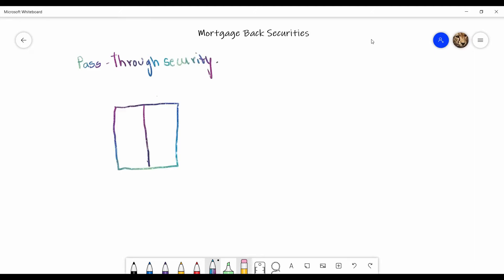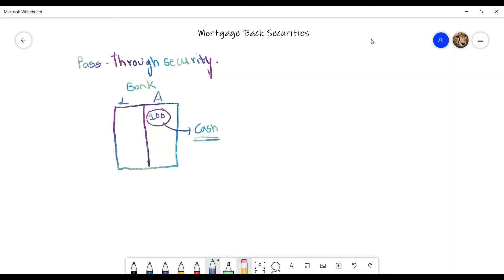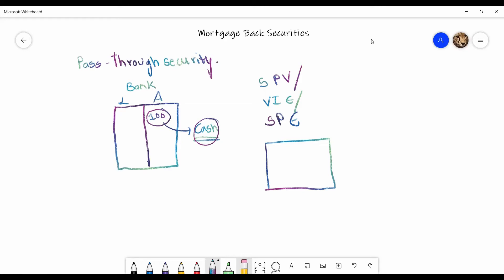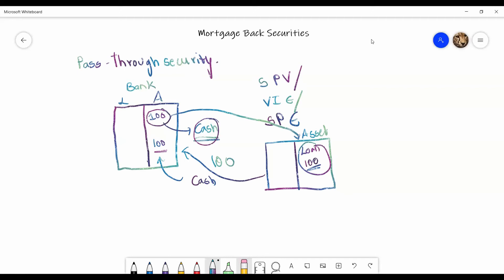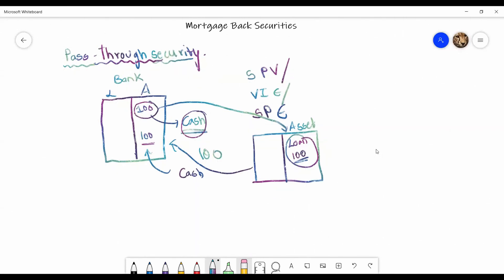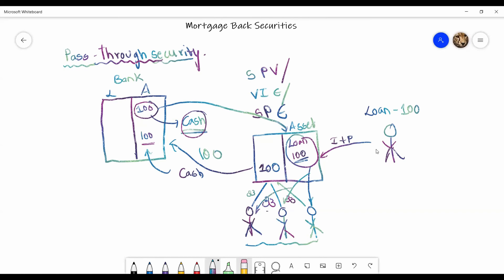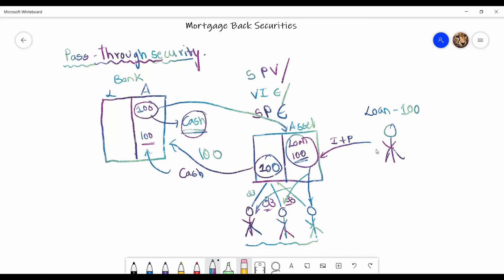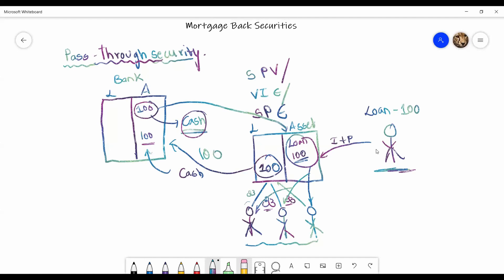What are Mortgage/Asset Backed Securities? How do they function?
Learn how do MBS/ABS function.
Reading- FMP - Mortgage-Backed Securities.